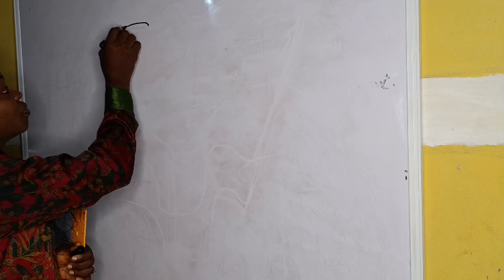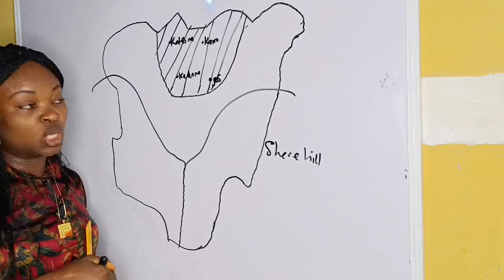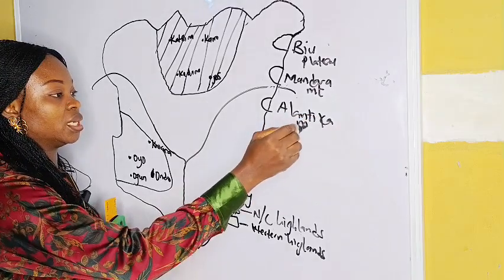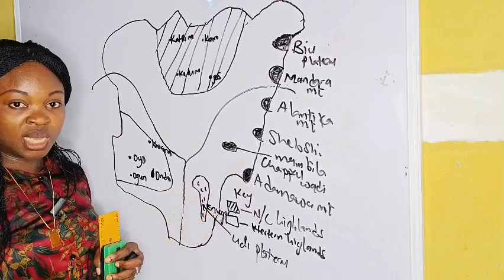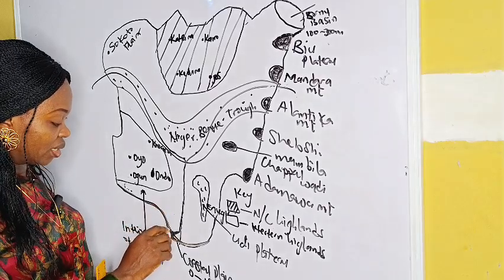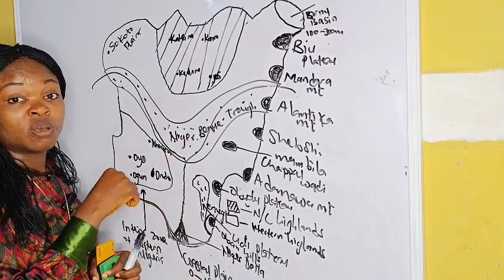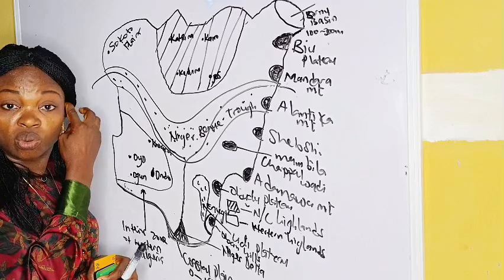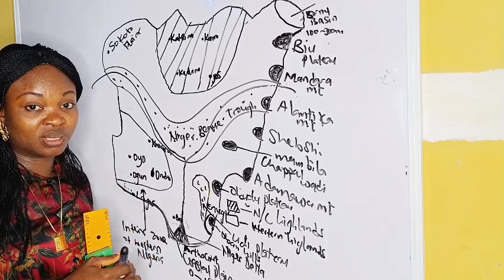​The Backbone of Nigeria: Our Mountains, Plateaus, and plains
Nigeria is NOT Flat! ⛰️🇳🇬 Exploring Our Physical Relief

​When you look at a map, you see lines and colors—but in reality, Nigeria is a stunning mix of deep basins and soaring highlands! In today’s Geography lesson, I’m breaking down the Relief of Nigeria so you can master the landscape of our great nation. 🌍✨

​What we’re covering today:

​The Lowlands: From the sandy Coastal Plains to the fertile Niger-Benue Trough.

​The Highlands: Why the Jos Plateau is the "hydrological center" of the North.

​The Peaks: A shoutout to Chappal Waddi—the highest point in Nigeria! 🏔️

​This isn't just for the classroom; it's about knowing the ground we walk on. If you're a student prepping for exams or just a curious Nigerian, this one is for you!

​Question for the Class: Which do you prefer—the cool breeze of the highlands or the warm energy of the plains? 👇